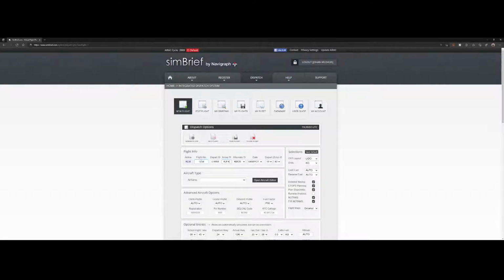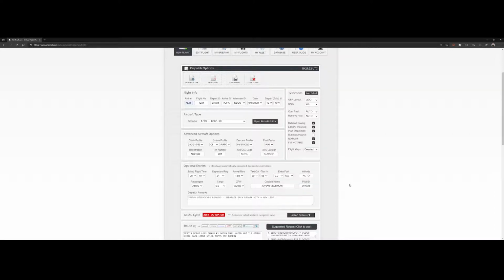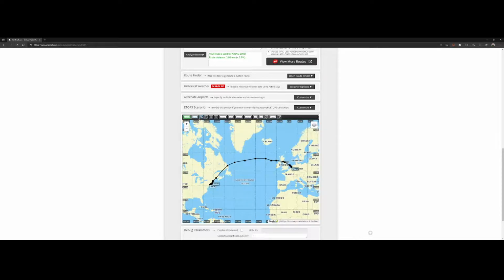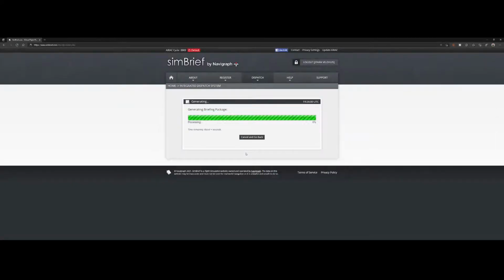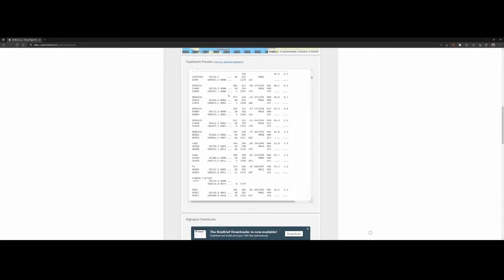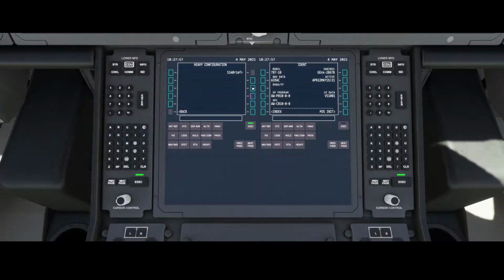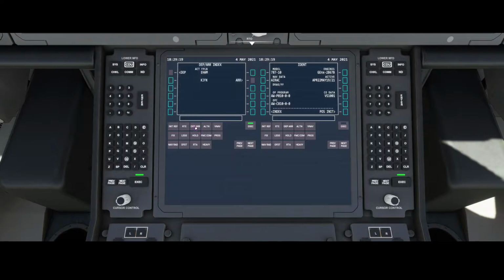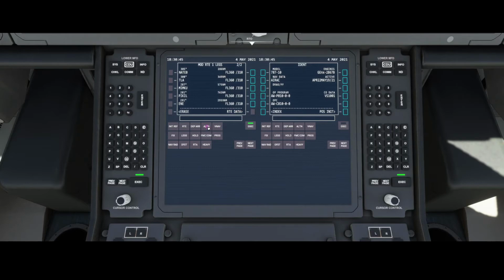Flight Simulator 2020 - How to - Using Simbrief with B78XH mod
In this how to we are going to look at how to plan a flight plan created using SimBrief can be loaded directly into our airplane using Heavy Divisions B78XH  addon for Microsoft Flight Simulator 2020.

If you like to use the mod use link below to download it:

The tool used to plan our flight simBrief can be found